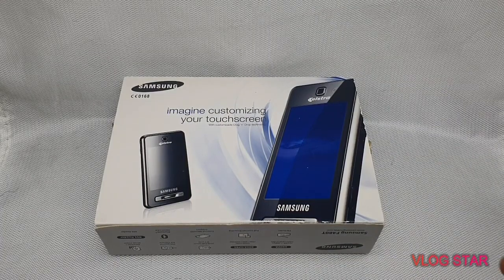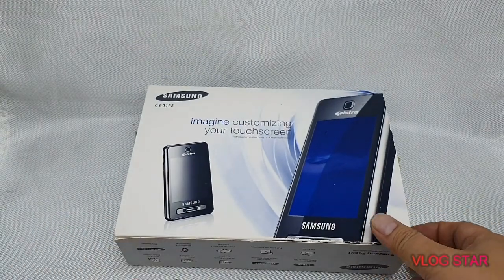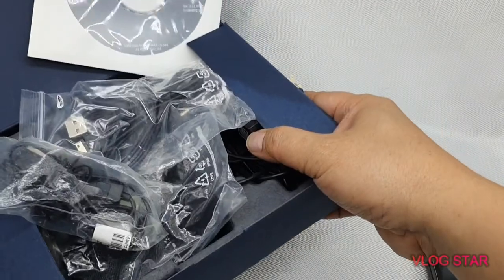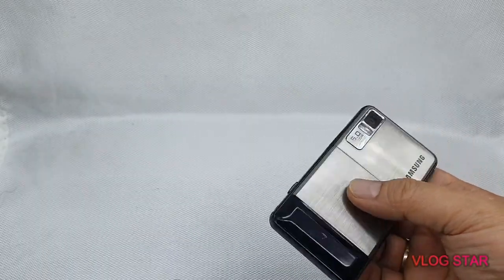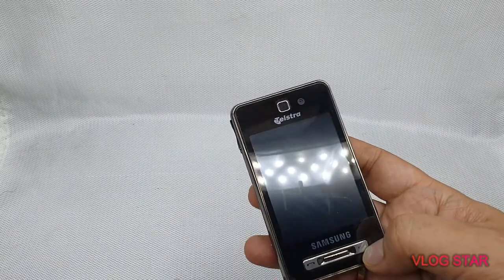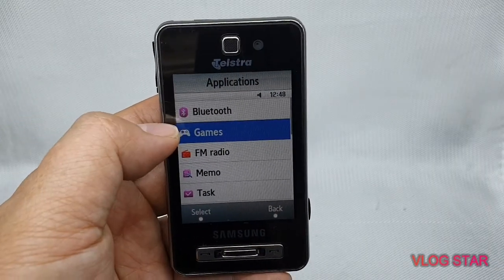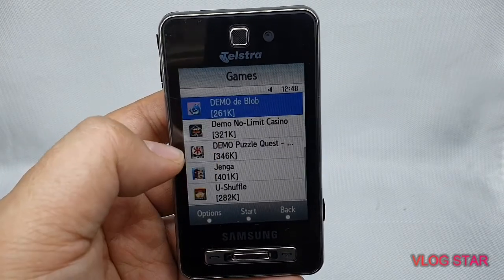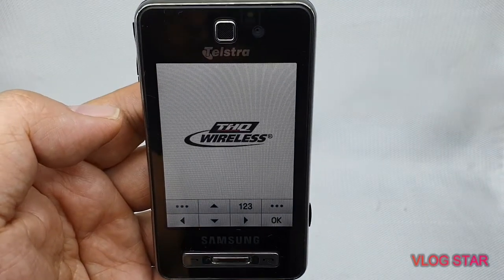Playing game on SAMSUNG F480 T Retro phone ( hp jadul )